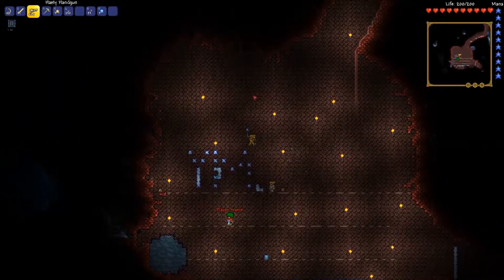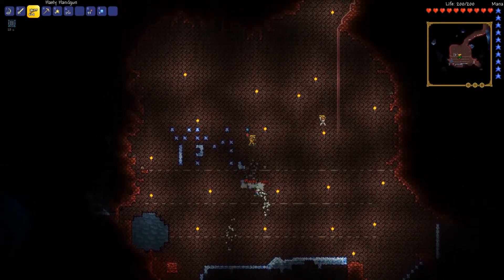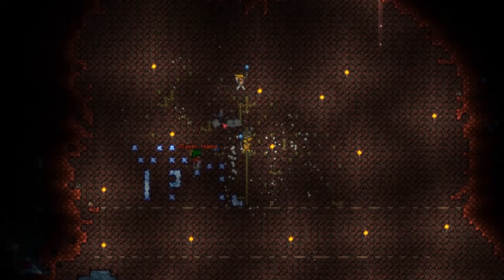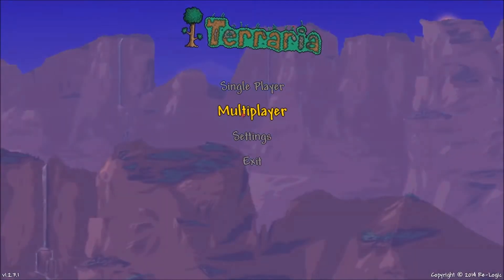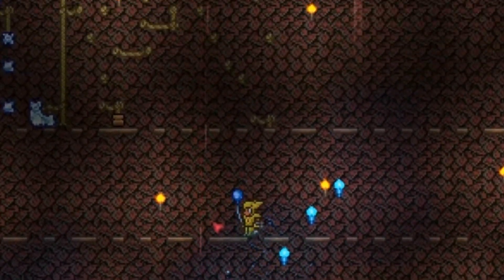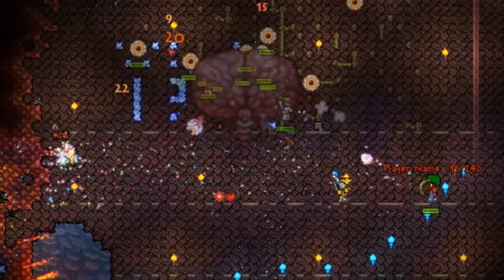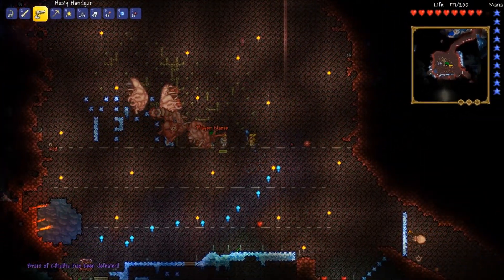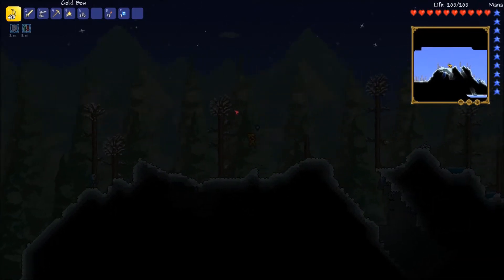How to Defeat THE BRAIN OF CTHULHU!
Here for you guys is a rather sketchy and somewhat retarded boss guide for the Brain of cthulhu, now I must empahsize that this video specialises slightly more in entertainment value that helpfulness, but we do help you as well, so if you want a bit of both then please enjoy! :)